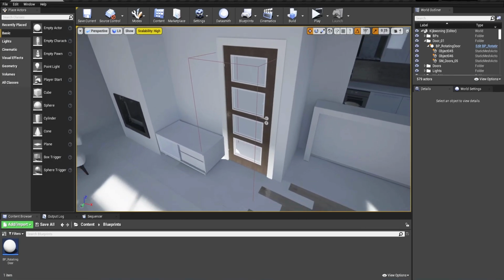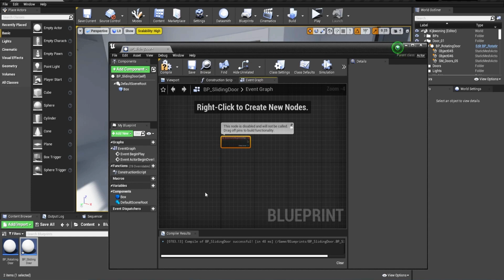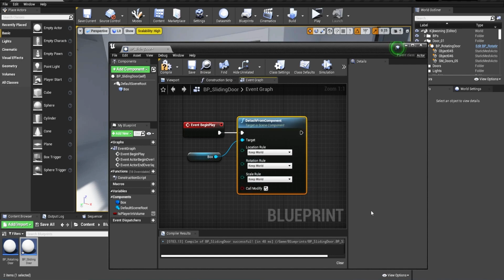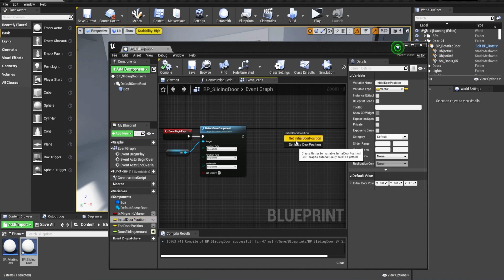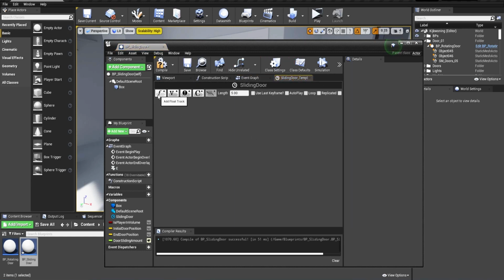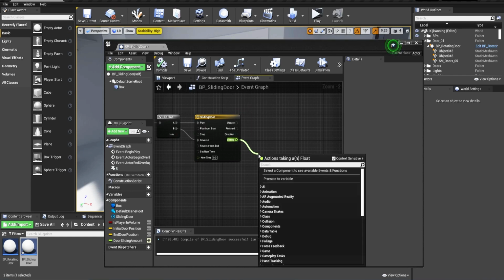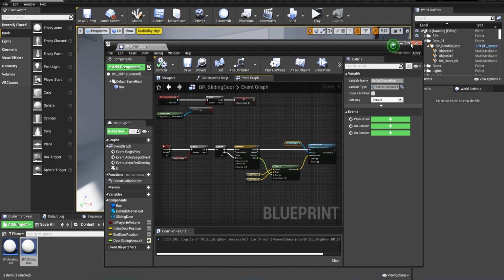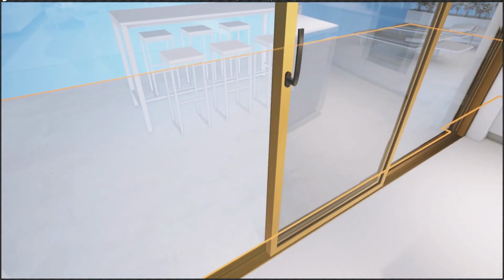🚪✨ Reusable Sliding Door Blueprint - Quick And Easy For UE 4 And 5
🔥 Check out this quick tip in UE! Easy to follow tutorial of how to make a reusable blueprint, which easily can be used with different types of doors - easy to configure the sliding amount and to migrate it between projects in Unreal Engine 4 and 5!

More videos for Unreal Engine 5:
🔥 Great reusable Blueprint - Easy to set Rotating Door for UE 4 and 5

🔥 Want to Save time - Unreal Engine - Channel packing - save on texture memory